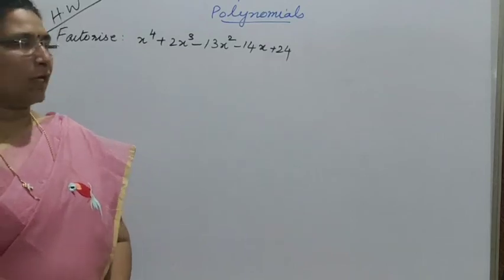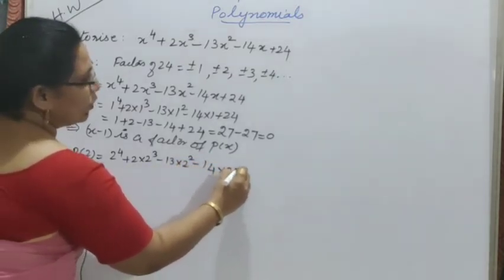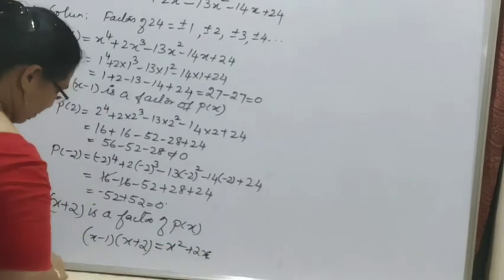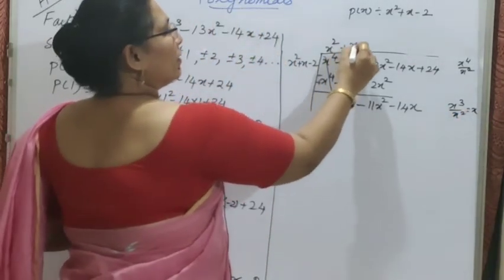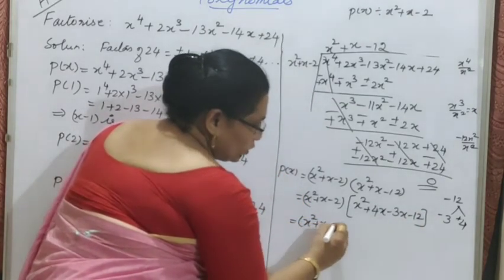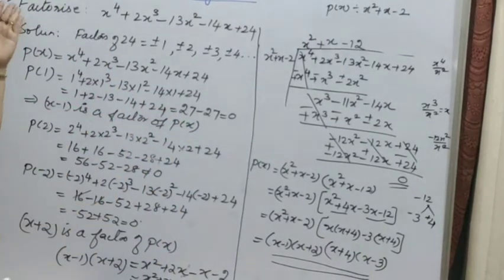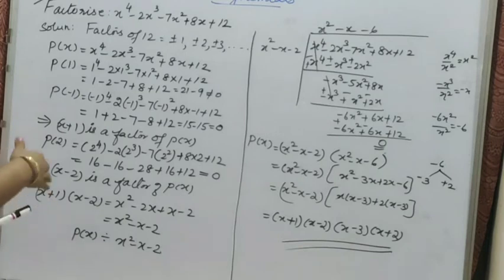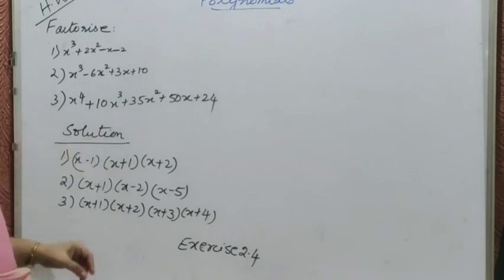Class 9 ch 2 polynomials 11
Factorisation of   cubic and biquadratic polynomials part2